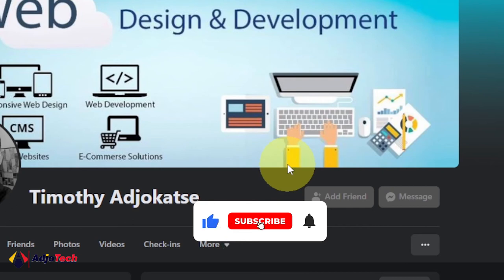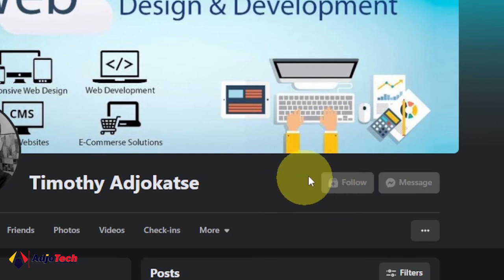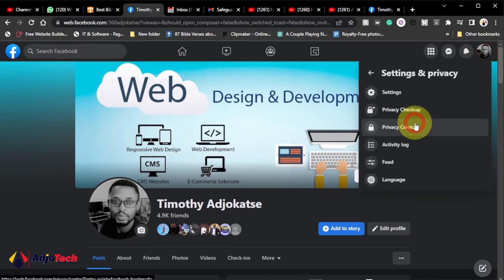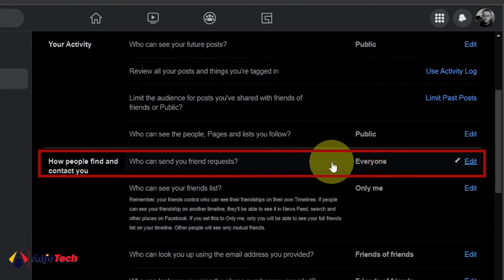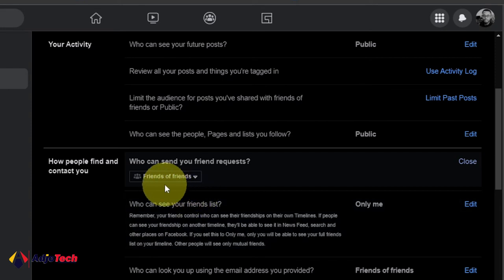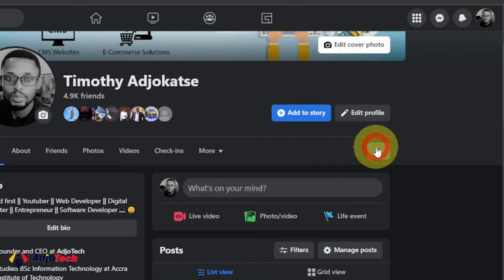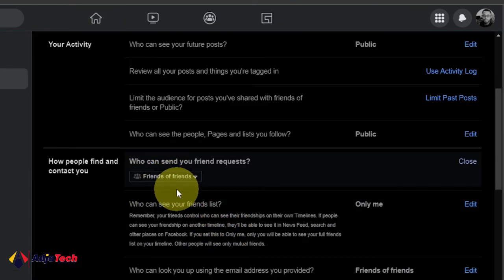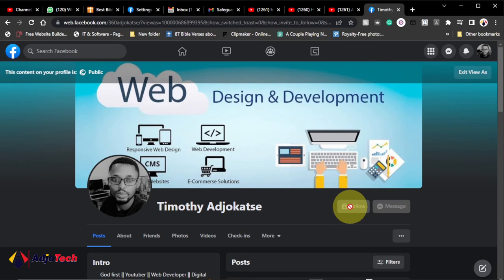How to Change Add Friend to Follow Button on Facebook: A Step-by-Step Guide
Are you looking to switch the "Add Friend" button to a "Follow" button on your Facebook profile? In this easy-to-follow tutorial, we'll guide you through the process step by step, so you can manage your Facebook connections more effectively.

Learn how to enable the "Follow" button, adjust your privacy settings, and understand the difference between friends and followers on Facebook. Don't miss out on this essential Facebook tip – watch now and take control of your online presence!